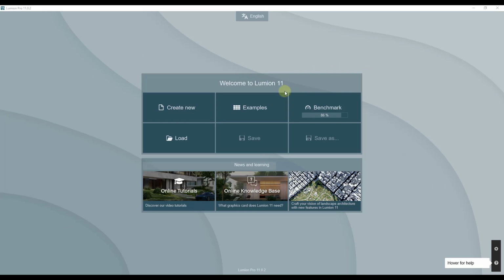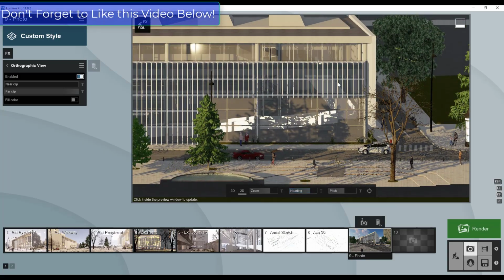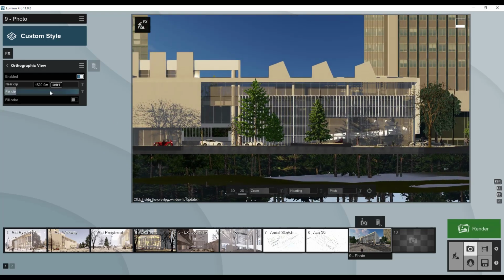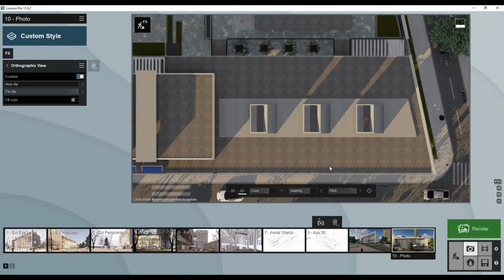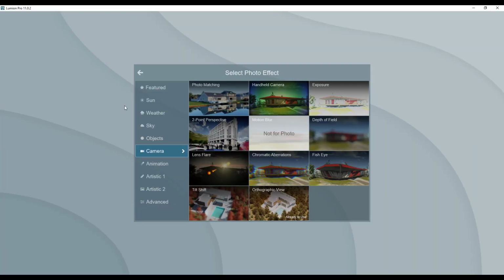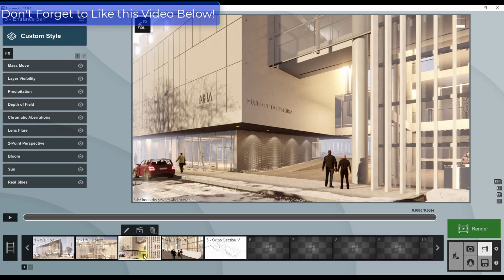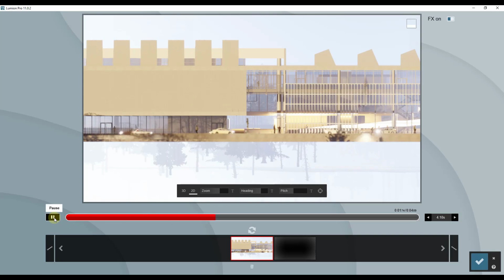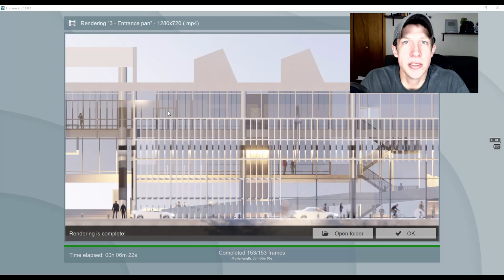Creating ORTHOGRAPHIC Views in Lumion 11! (Elevations, Plans, and More!)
In this video, learn to use the orthographic views camera function that was added in Lumion 11 to create different orthographic renderings, like elevations, plan views, isometrics, and more!

In addition, we also talk about how to create a rendered orthographic animation!

Timestamps
0:00 - Introduction
0:48 - Using the orthographic views effect
1:35 - Orthographic view settings
2:39 - Creating an Elevation view in Lumion
3:07 - Adjusting clipping locations
4:15 - Exporting our rendered elevation image
4:35 - Creating an orthographic Plan view in Lumion
6:30 - Adjusting visibilities for floor plan
7:04 - Adjusting shadows in floor plan
7:20 - Adding line styles to floor plan
7:55 - Creating an orthographic animation
8:23 - Copying existing animation for adjustment
8:55 - Adjusting the orthographic animation camera view
10:37 - Rendering your animated clip